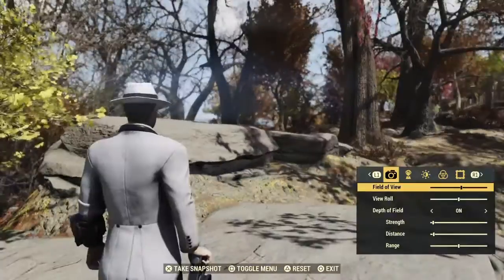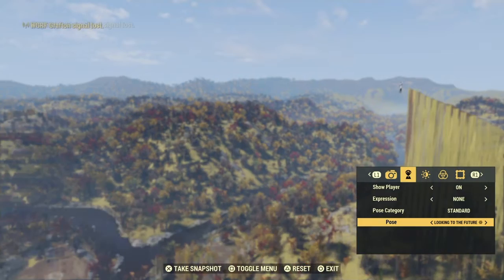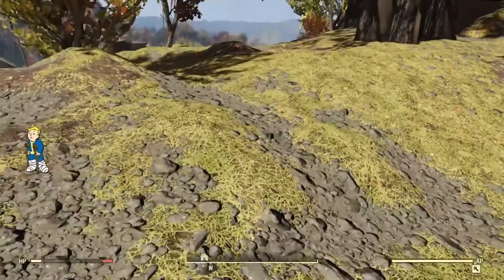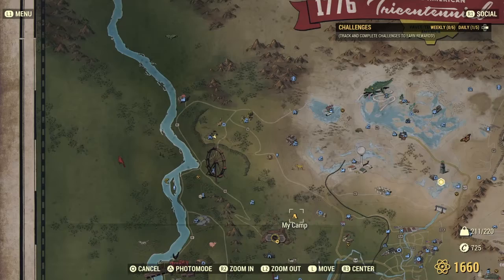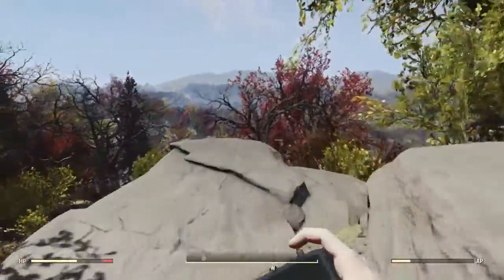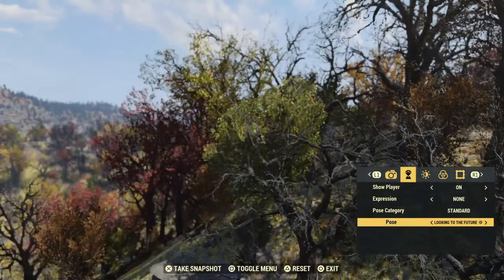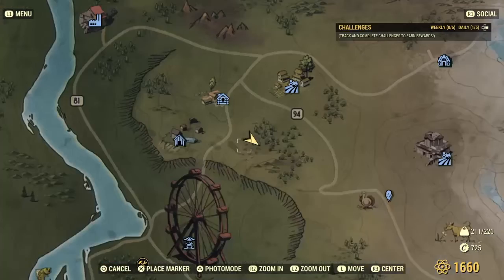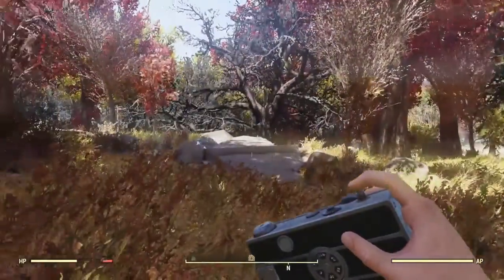Fallout 76 | Camera Launch Glitch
Crazy launch glitch with the new camera.

Credit to anyone who found this before me. I take no credit for the glitch.